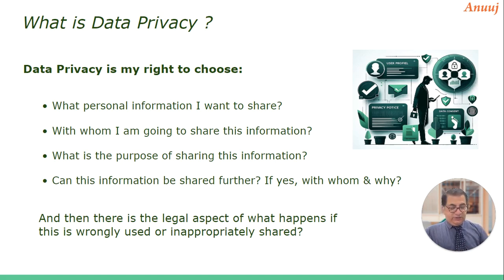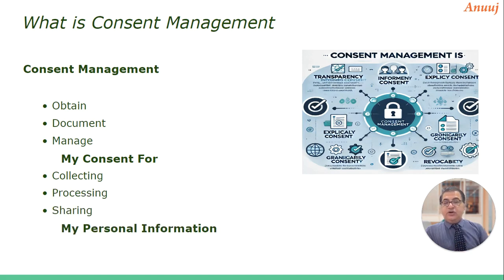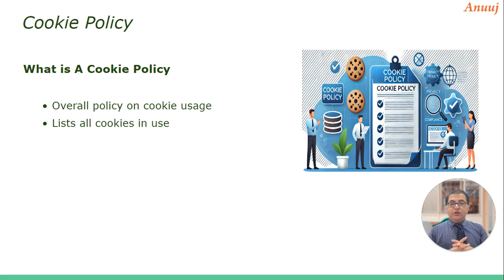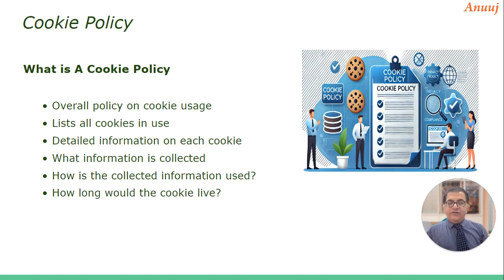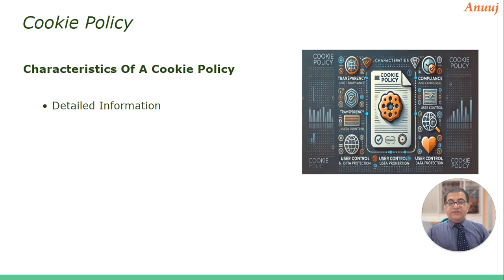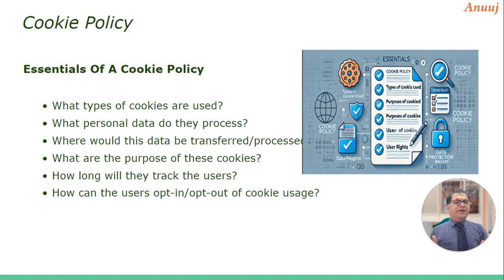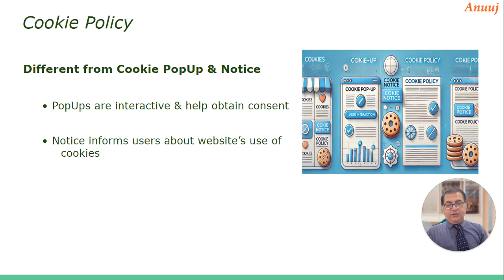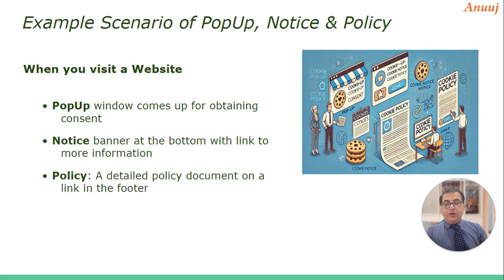Cookie Policy, English Edition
In this video, we explore the critical topic of cookie policies, an essential aspect of online privacy and compliance for websites.

Cookie policies provide detailed information on how websites use cookies, what data is collected, and how it is used, ensuring transparency and trust with users.

We begin by defining what a cookie policy is and why it is important. A cookie policy is a document that explains the use of cookies on a website, detailing the types of cookies, their purposes, and how users can manage their cookie preferences.

This transparency is crucial for complying with data privacy regulations and building user trust.

Next, we discuss the key characteristics and essentials of a comprehensive cookie policy. These include:

- Clear and Concise Language: Ensuring the policy is easy to understand without legal jargon.
- Detailed Information: Listing all types of cookies used, such as essential, performance, functionality, and targeting cookies.
- Purpose of Cookies: Explaining why each type of cookie is used and what data it collects.
- User Rights: Informing users about their rights to manage cookie settings and withdraw consent.
- Update Information: Stating how often the policy is updated and where users can find the latest version.

We then compare cookie policies with cookie pop-ups and cookie notices. While a cookie policy is a detailed document typically found on a dedicated page, a cookie notice is a brief banner or message informing users about cookie use, often found in the website footer. A cookie pop-up is a more immediate prompt that appears when a user first visits the site, requiring action before further browsing.

Each serves a different purpose in informing users and obtaining consent.

By the end of this video, you will have a thorough understanding of cookie policies, their importance, and how they differ from cookie notices and pop-ups. This knowledge is essential for website owners to ensure compliance and for users to understand their data privacy rights.